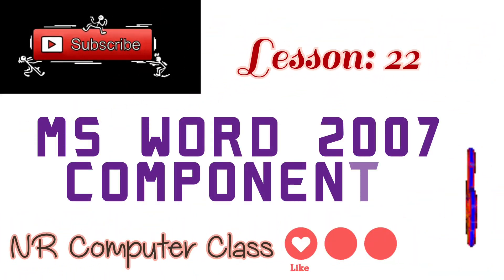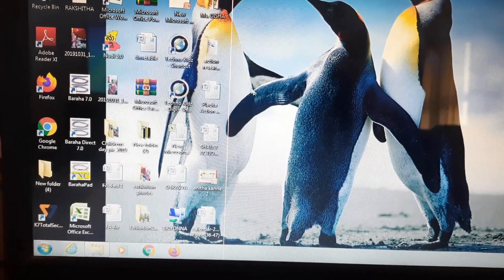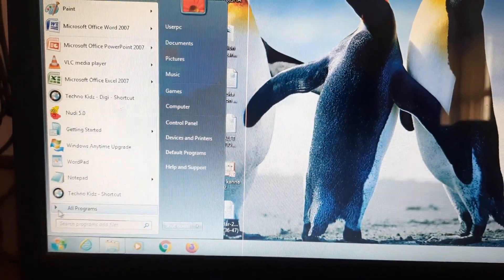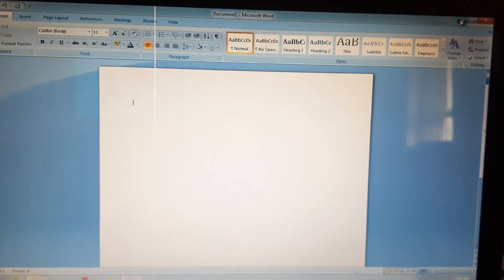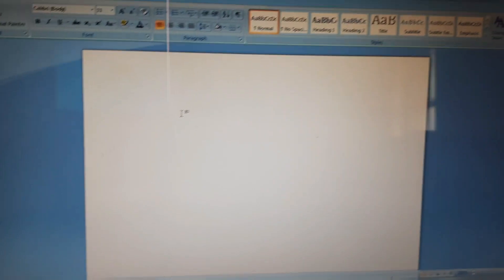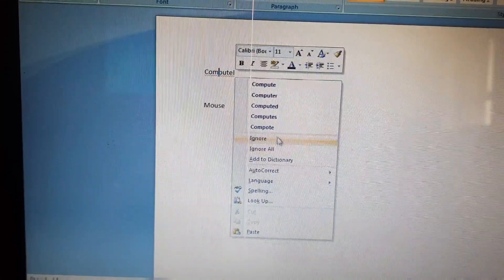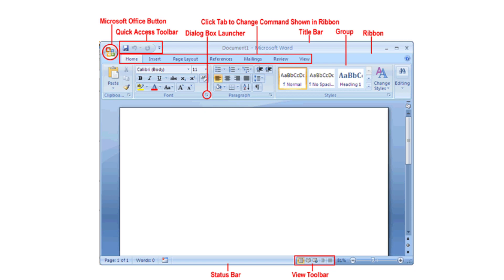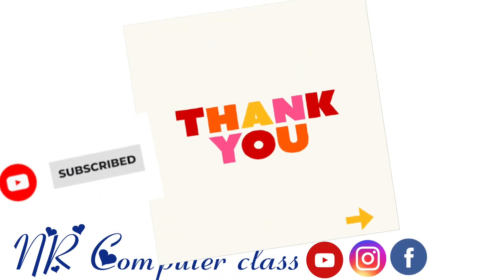Lesson 22 : MS WORD & IT'S COMPONENTS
In this video , You will be able to start MS Word and identify and understand it's  components .  You will be able to learn easily.